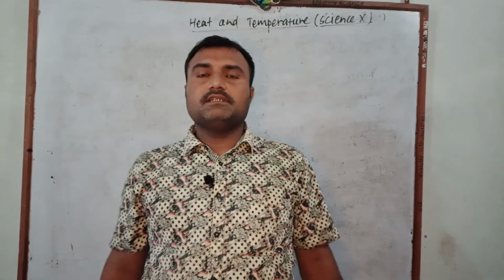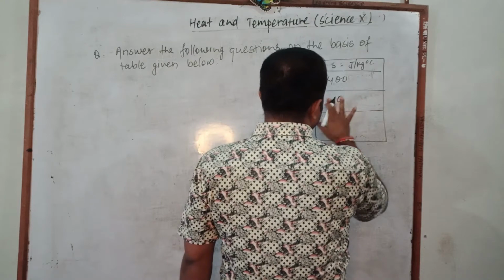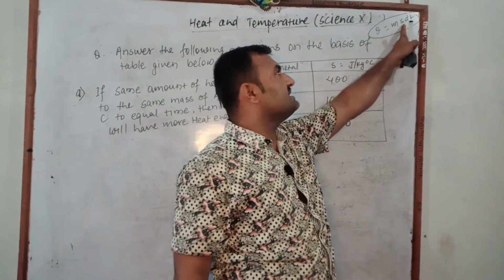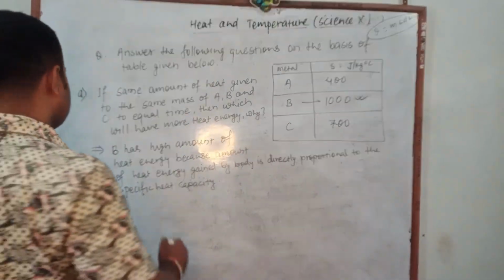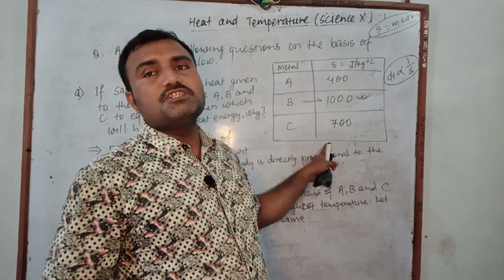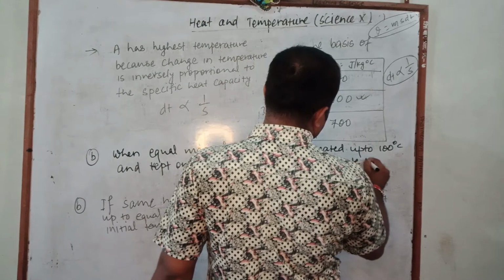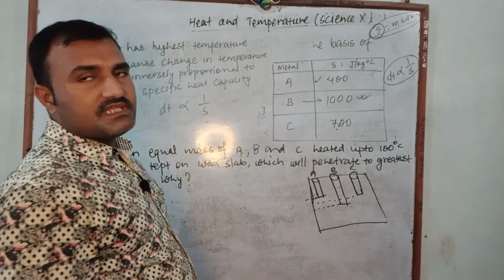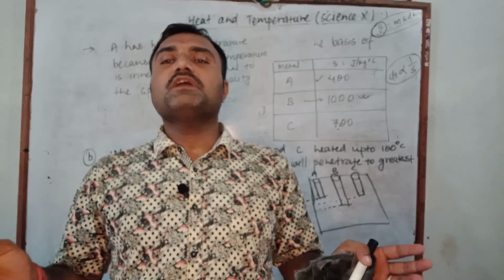Class 10 SEE Chapter Heat and Temperature # Class10 E# question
question based on amount of heat lost or gained# specific heat capacity# change in temperature